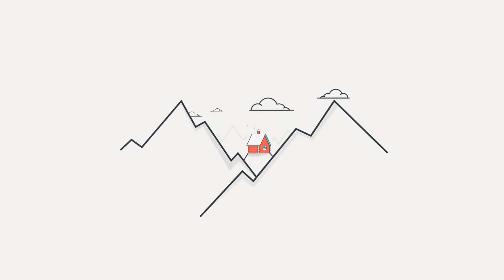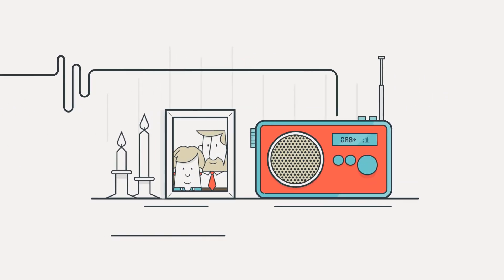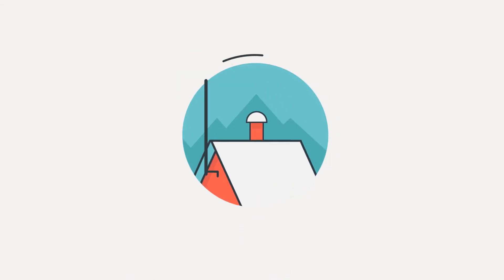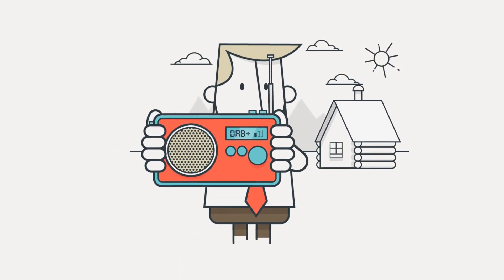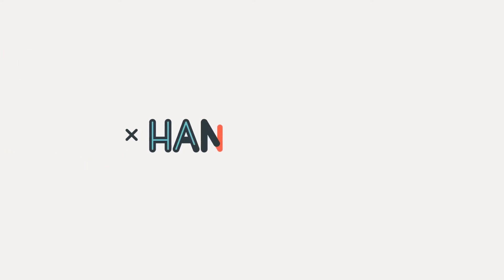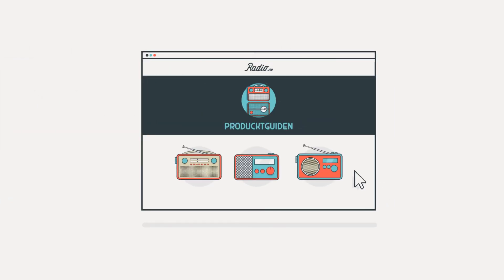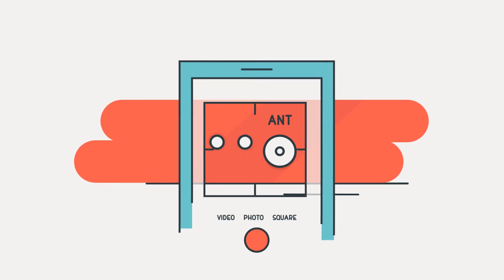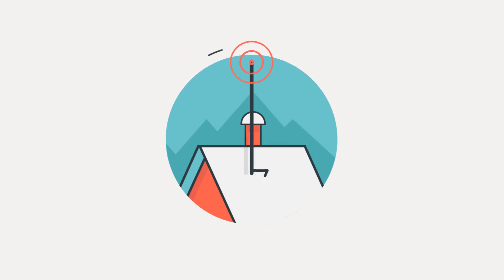How to install an external DAB antenna (English)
Quick how-to-guide on how to install an external DAB antenna